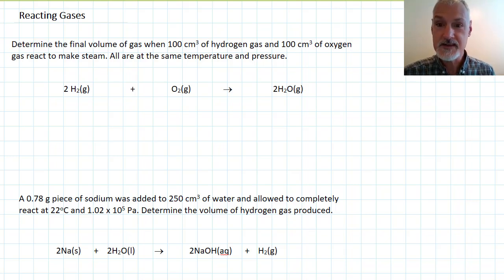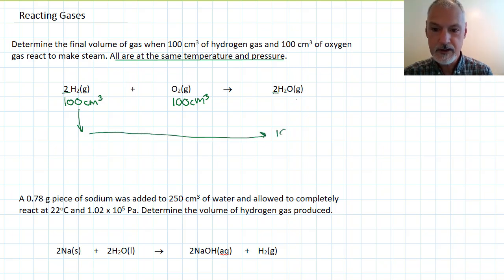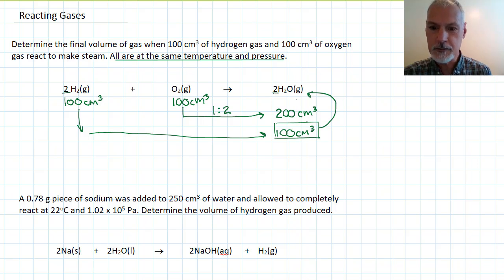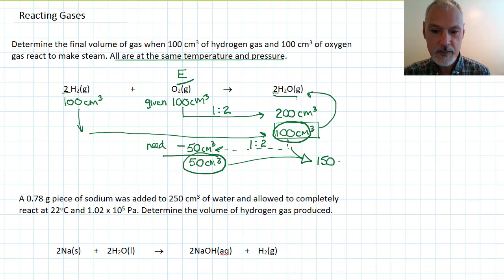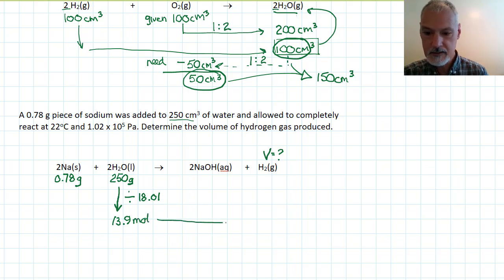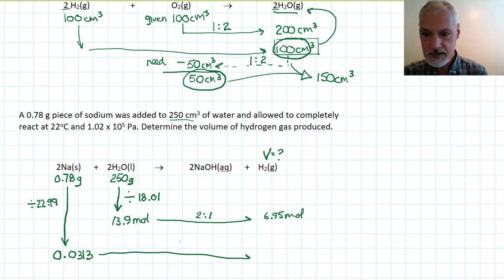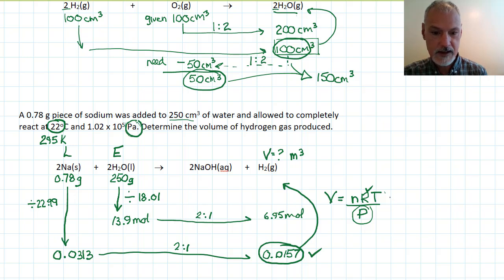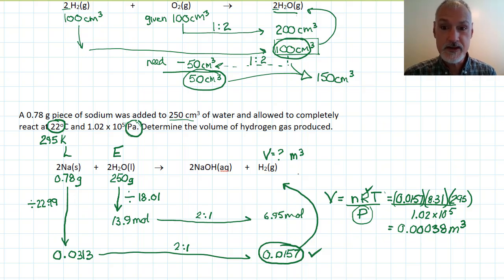Reactivity 2.1.2 Using the Mole in Equations 2 [IB Chemistry SL/HL]